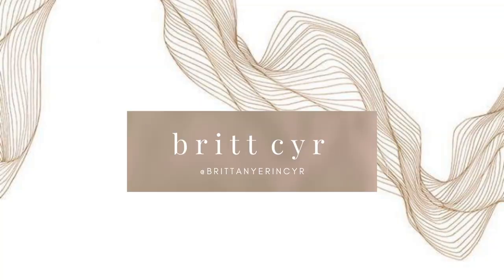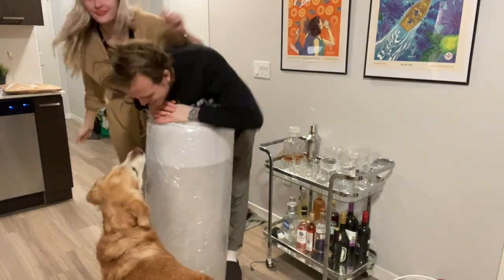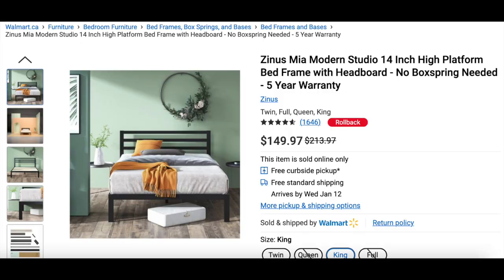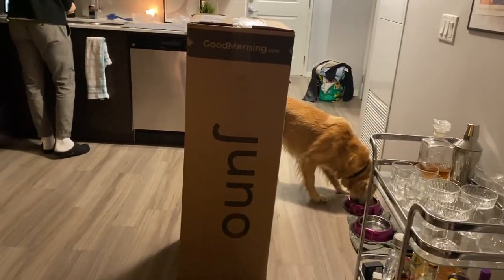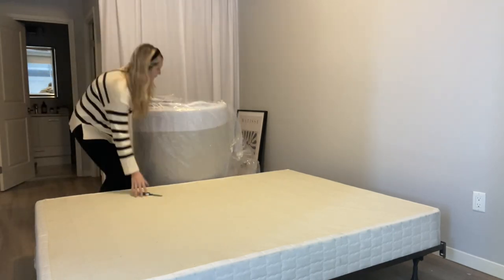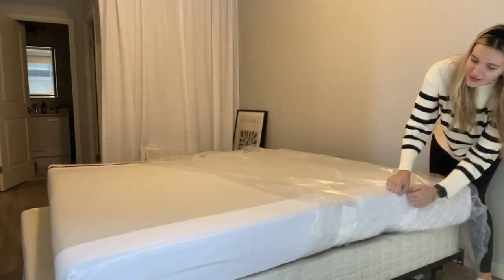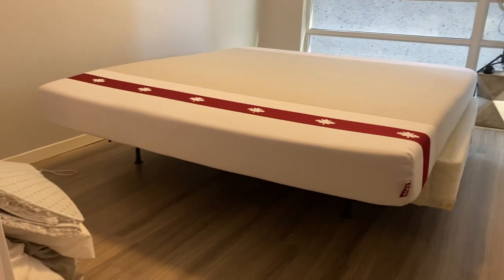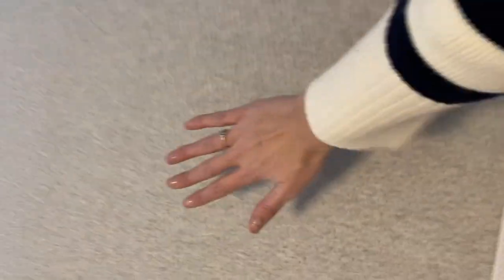juno mattress review and unboxing | cheapest canadian mattress in a box??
our first time buying a mattress in a box! we ordered the king sized mattress from juno and here's the whole process from ordering to unboxing and a review!

the mattress company is a canadian brand where you order it online and it ships directly to your house in a box. once you unbox the mattress and take it out of its bag it 'inflates', and goes to its normal size.

let me know if you have any questions about the mattress!